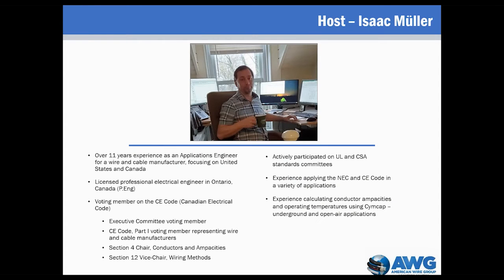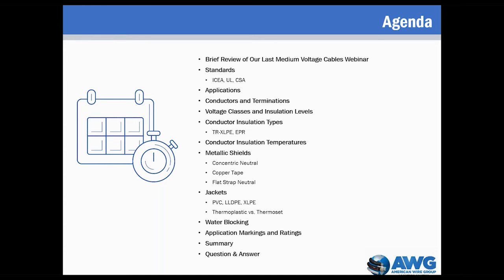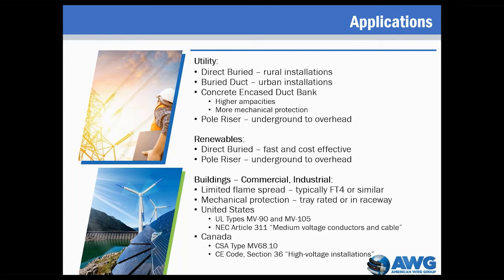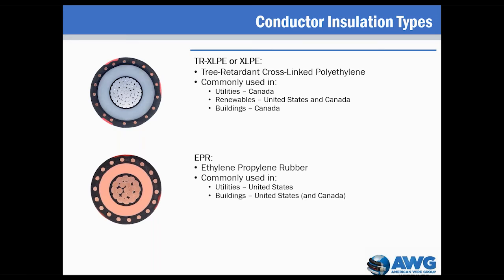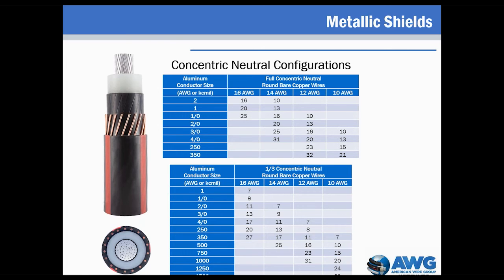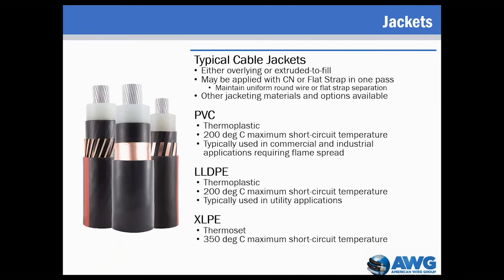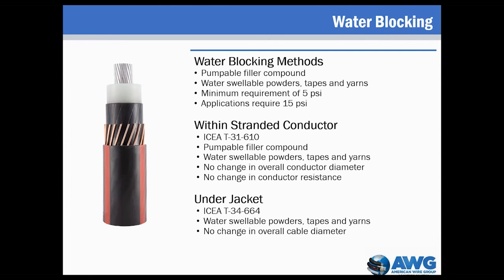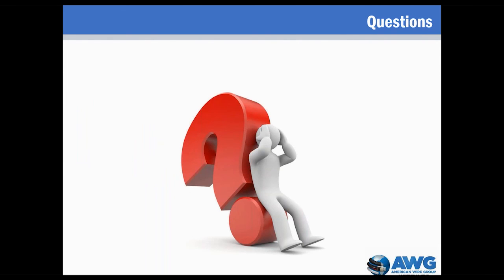Medium Voltage Cables: Cable Ratings WEBINAR